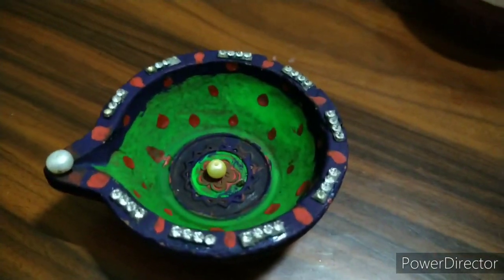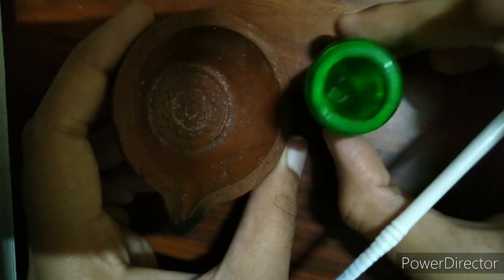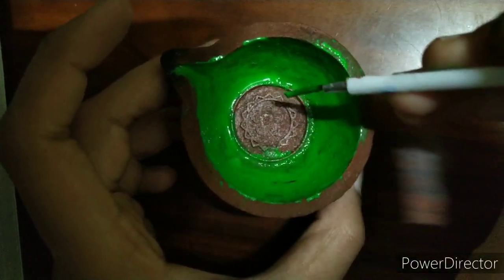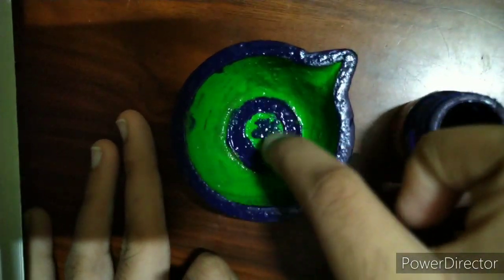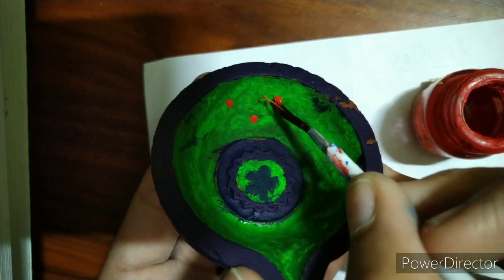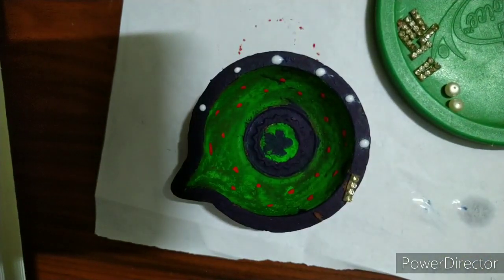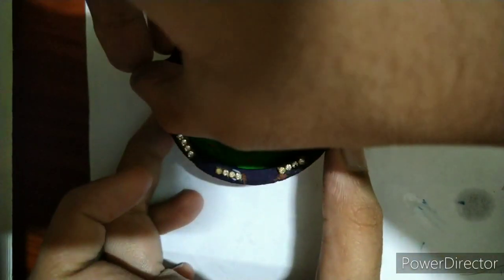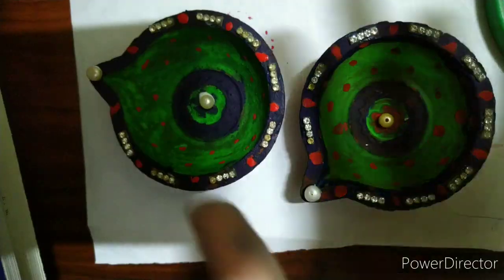Beautiful Diwali Diya Decoration | Last minute easiest Diya Decoration for Diwali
Hey everyone.
Diwali is coming near. so in this video I am presenting you all with Diya Decoration which can be easily done in last minute.

Materials:
Diya, Paints(colours of ur choice), Beads and some decorative items (of ur choice)

It's Pretty. isn't it?

My aim to reach 💯 subscribers... Please help me to reach it..
Happy Diwali...
Thanks 😊😊